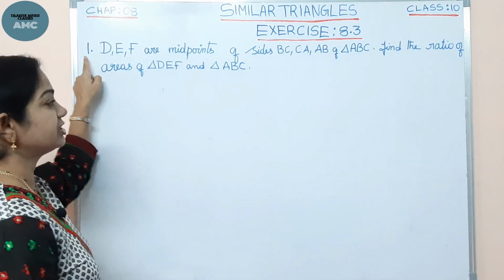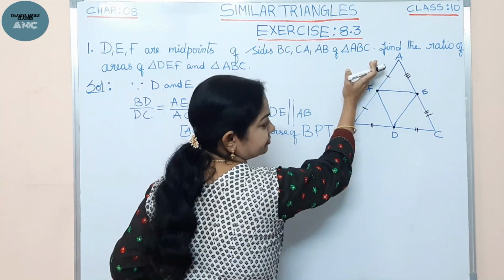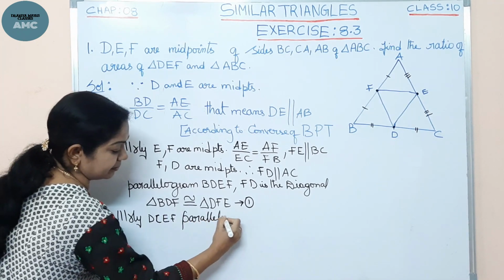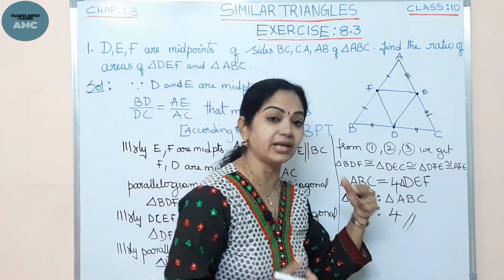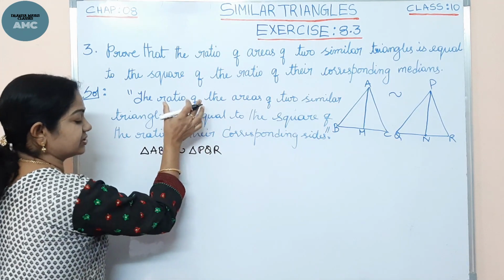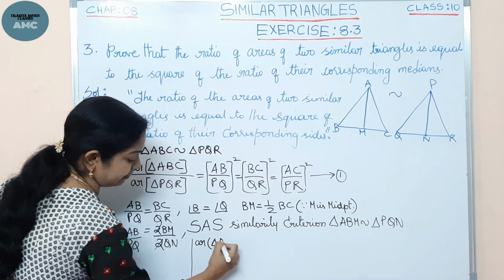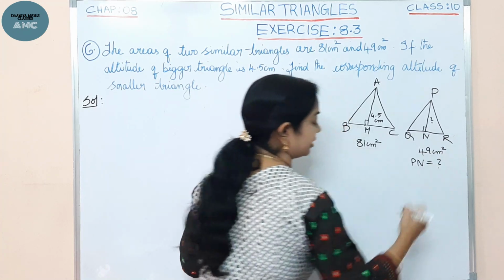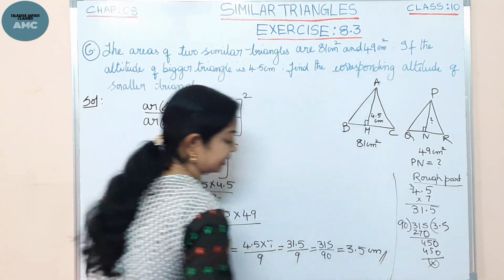SIMILAR TRIANGLES Part 6